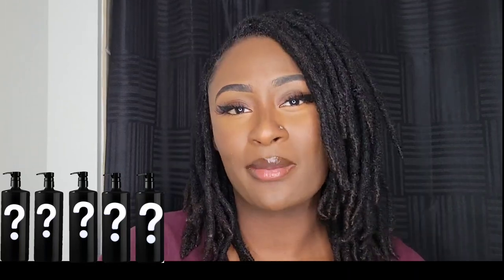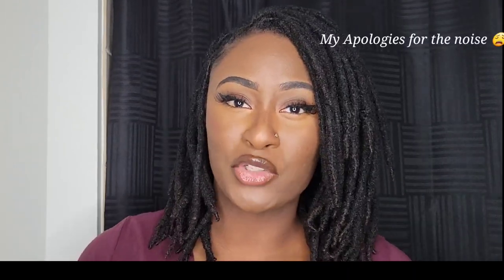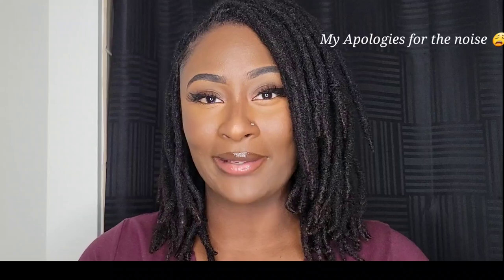5 Best Shampoos For Locs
My Makeup Routine With Locs
Loc | Comb Coils and Two strand Twist